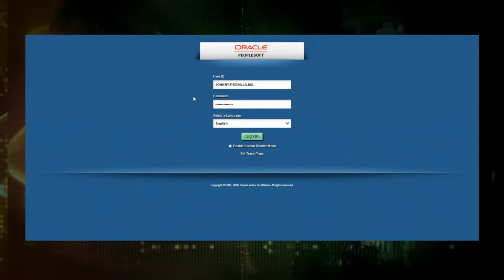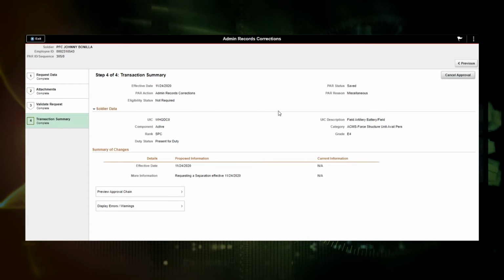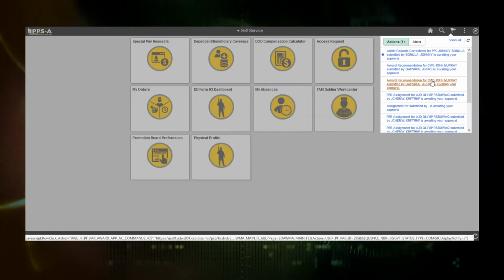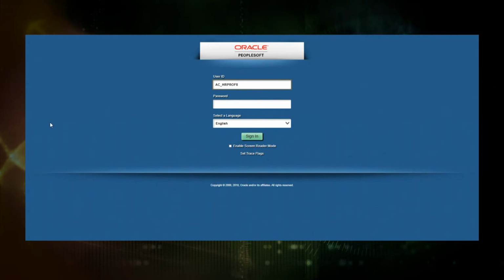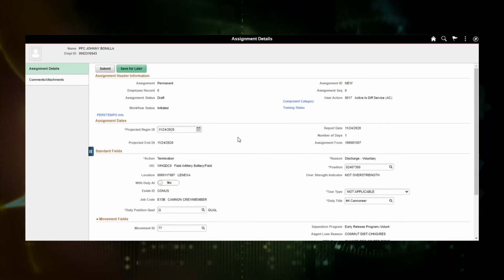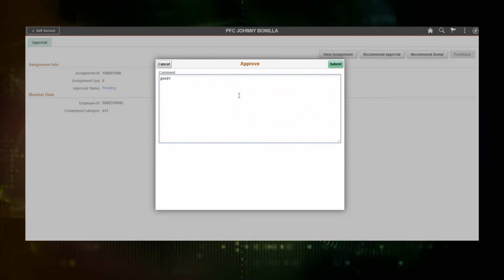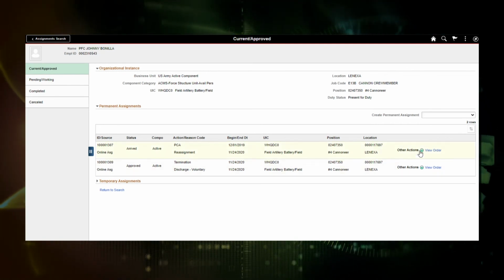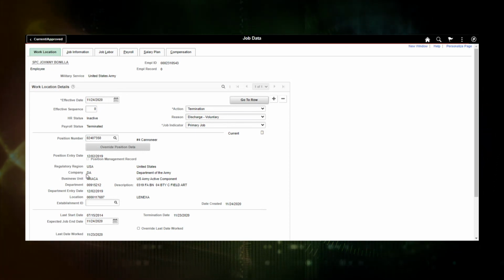IPPS-A Release 3 Functionality Demonstration: Separations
This demonstration discusses Separations within IPPS-A, such as a admin corrections personnel action request, approval process and separation assignment.